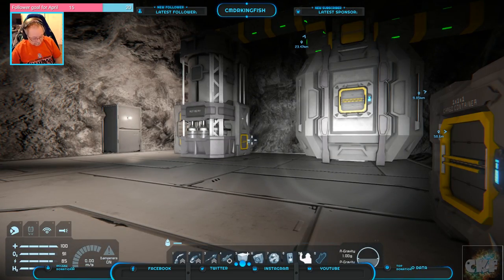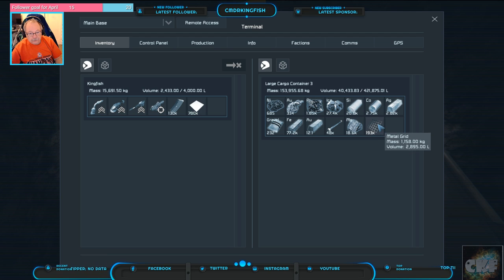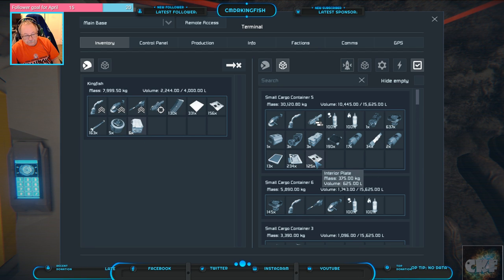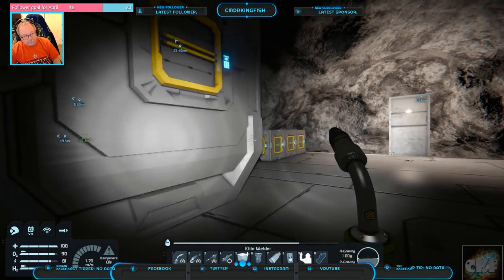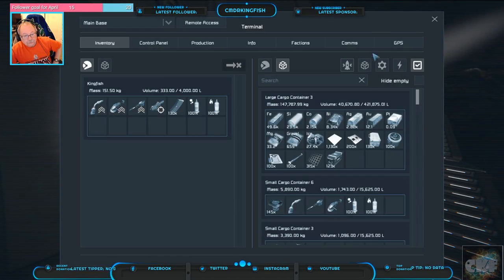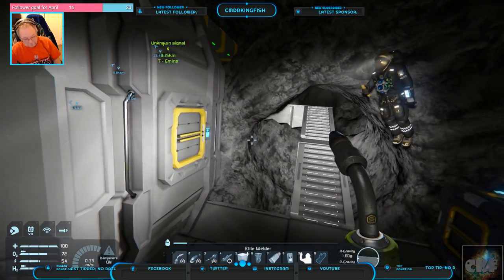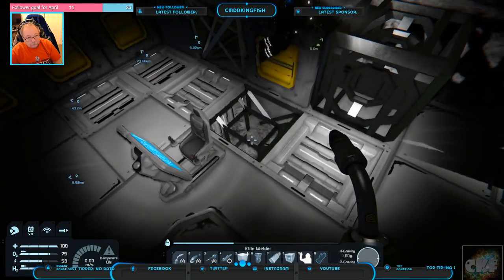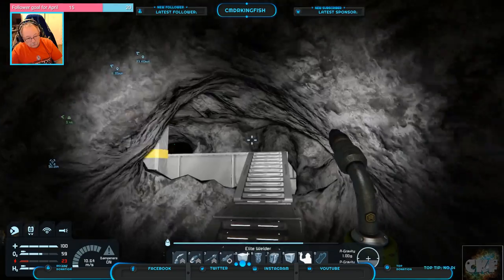Space Engineers – Episode 013 – Crashed Red Ship – Production and Medical Room Upgrades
Hello everyone Commander Kingfish here and I am jumping into Space Engineers.  Mostly playing a survival/sandbox scenario.  We added a new refinery and assembler in the production room.  New Cryo chambers in the medical room.  Let’s see if the Commander can survival and build a thriving base.
I would love to start a community of players who want to play this or any co-op game.
This video was streamed on Twitch on April 2, 2019.